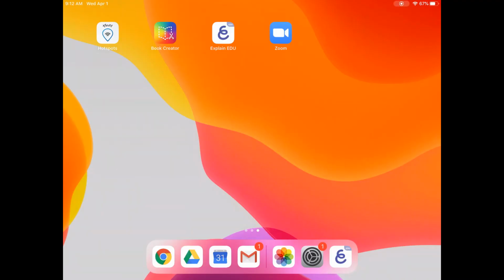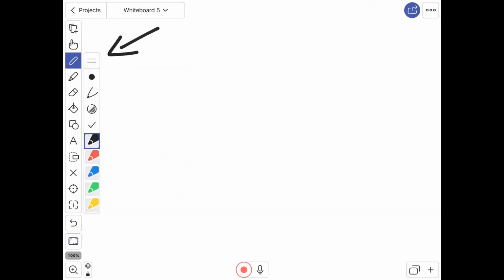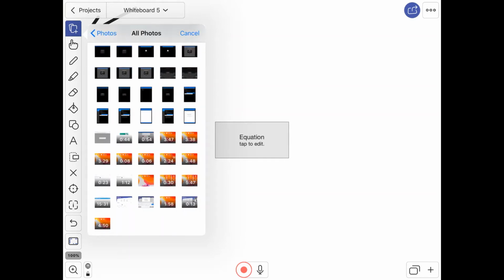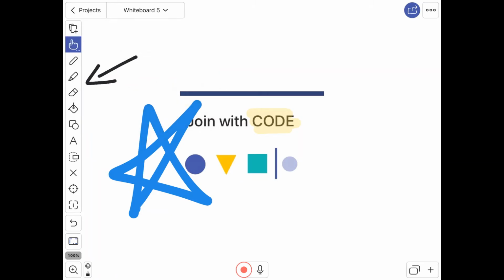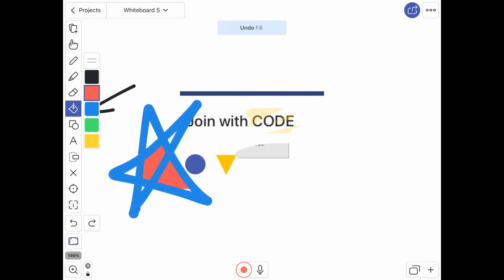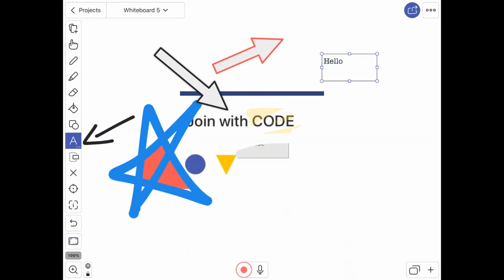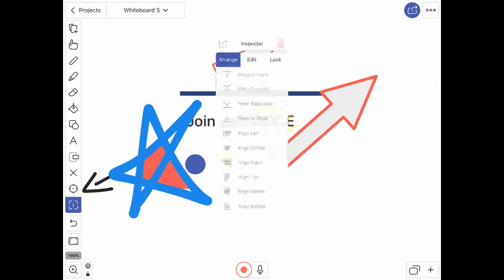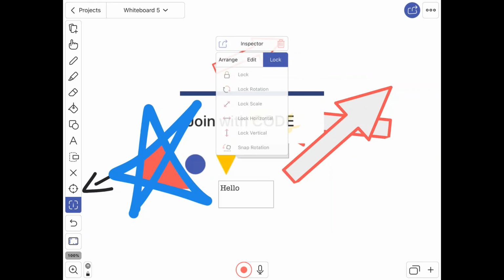Explain Everything: Overview